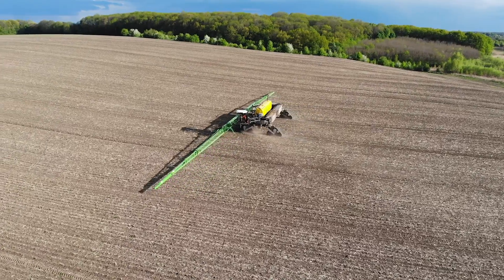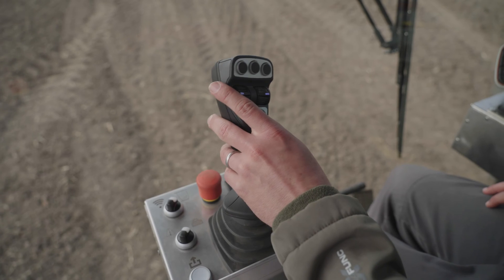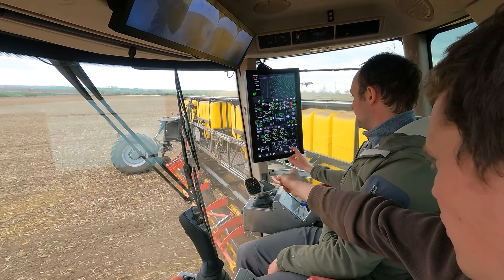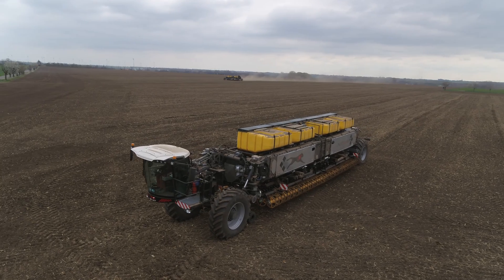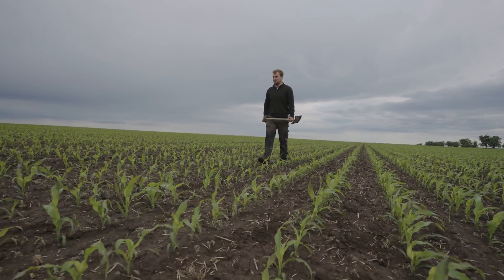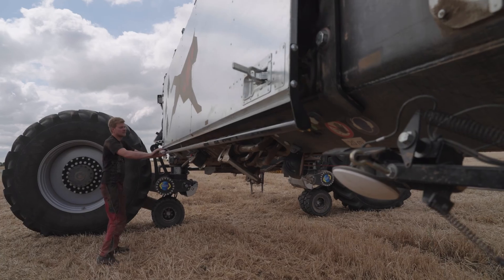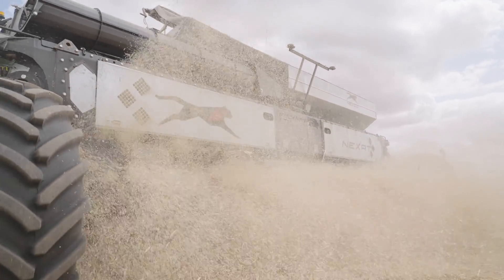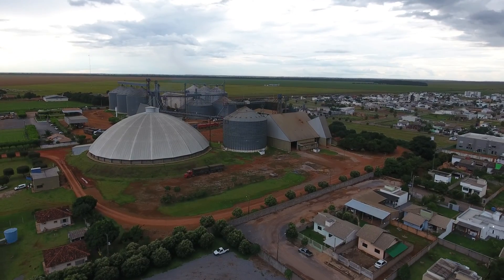NEXAT | 1100-hp Tractor | Test-Drive | Updates 2022-23 | Innovative Farm Equipment | Part 3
Behind the NEXAT is a completely new arable farming system that has only been made possible thanks to the latest technical advancements. The focal point of the system is the 1100-hp NEXAT tractor, which can also be described as a wide-span carrier vehicle with interchangeable bodies. In this third video, we have collected our own driving experience as part of a test drive and will share all the latest news with you!